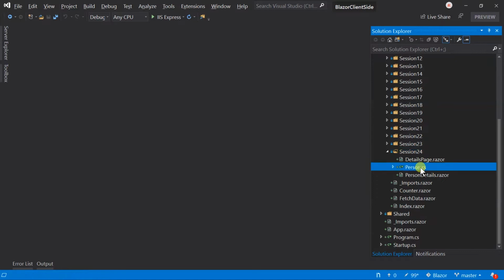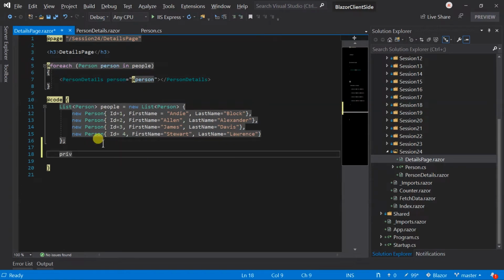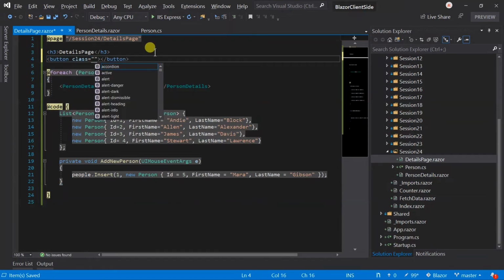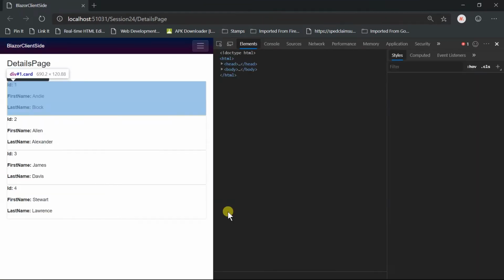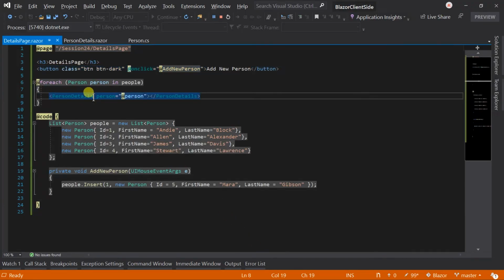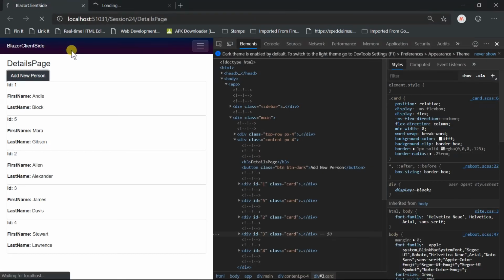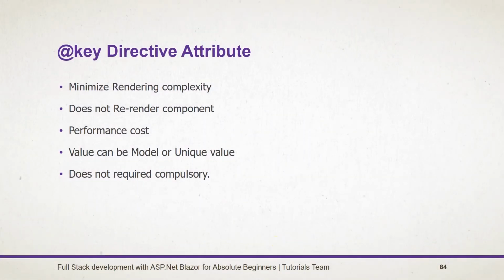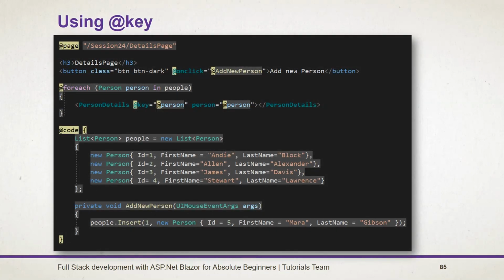Using @key | Part - 24 | Using ASP.Net Blazor for Absolute Beginners